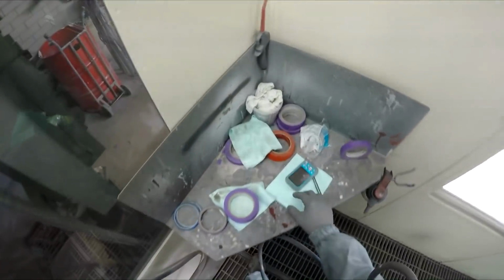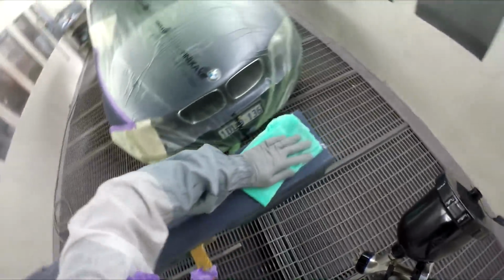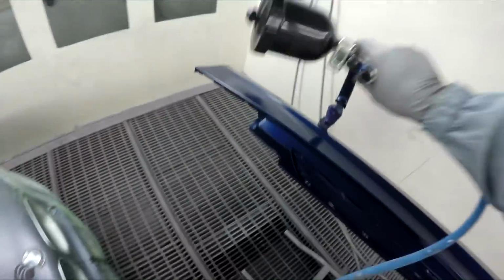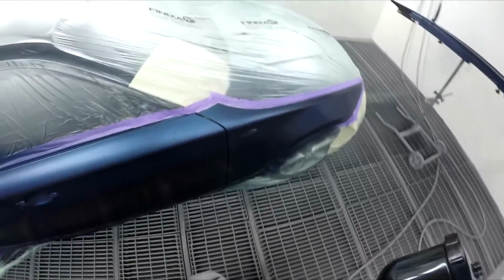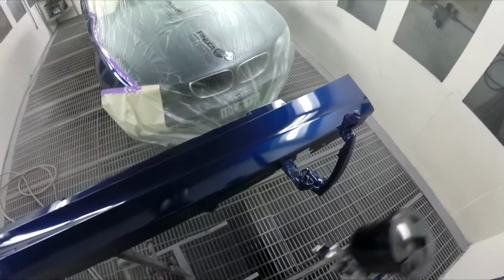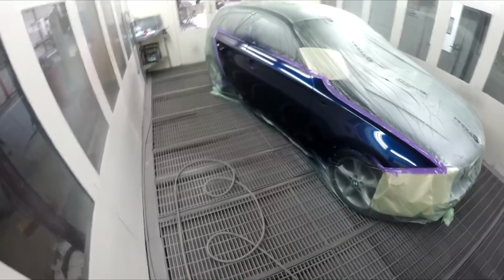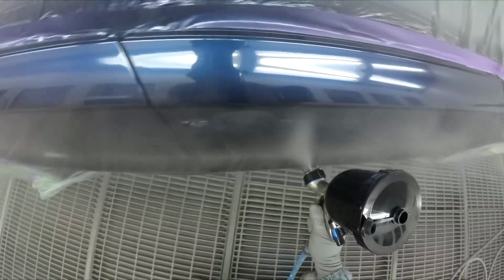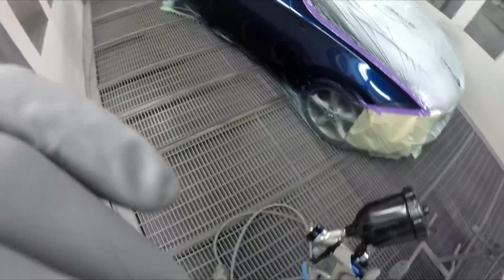BMW 118D Spray Painting